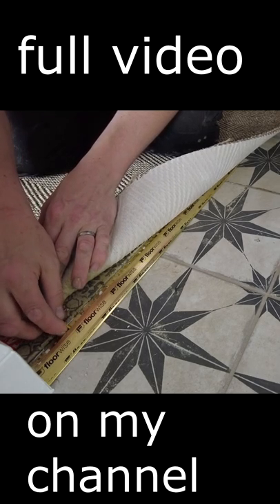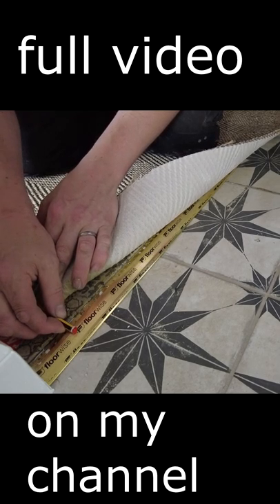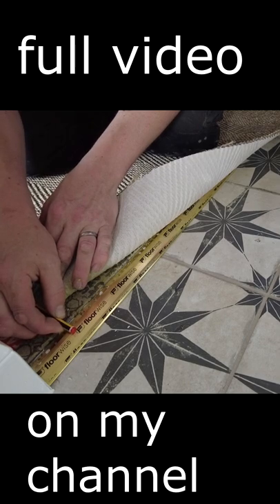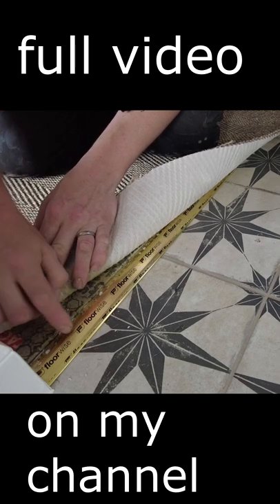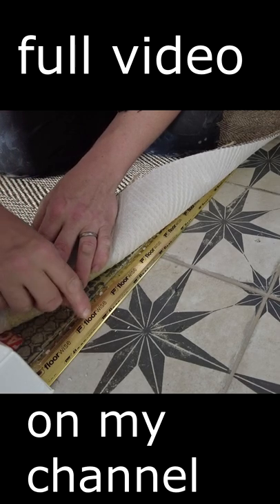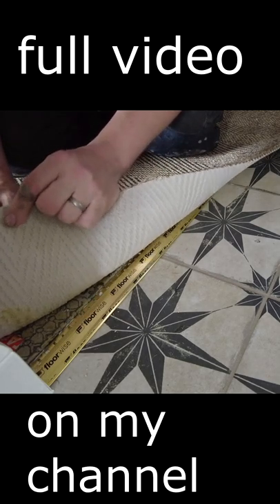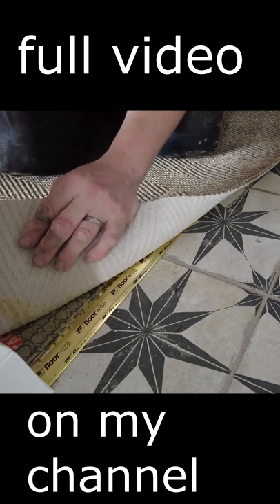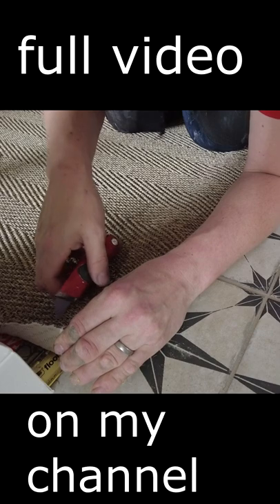natural carpet to DOOR BAR🗡🗡🔪😍👍